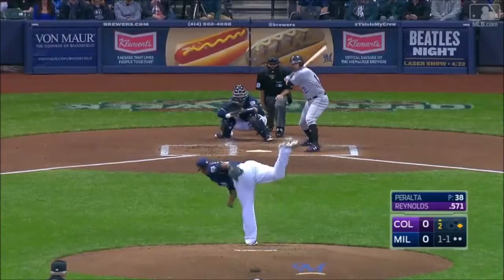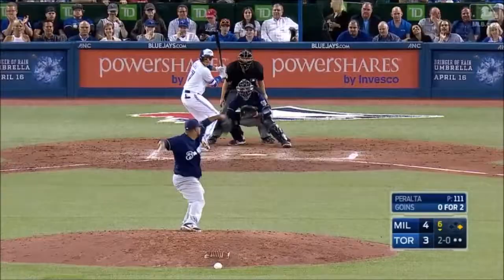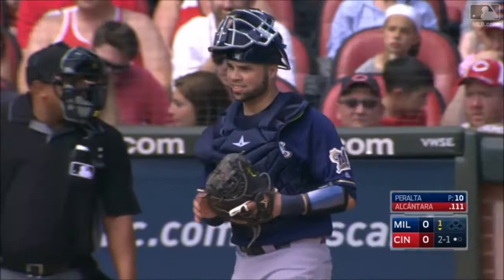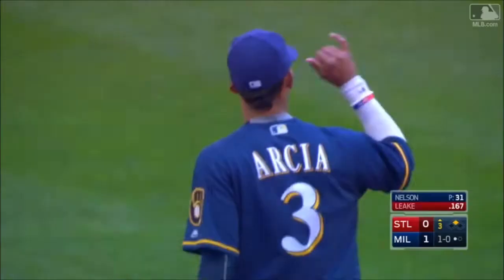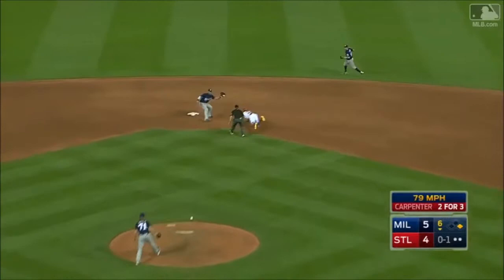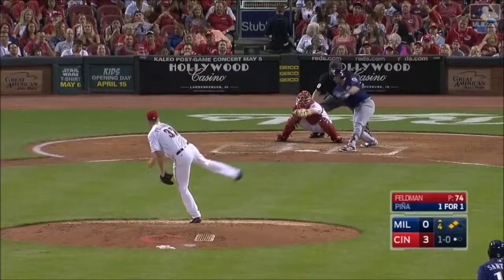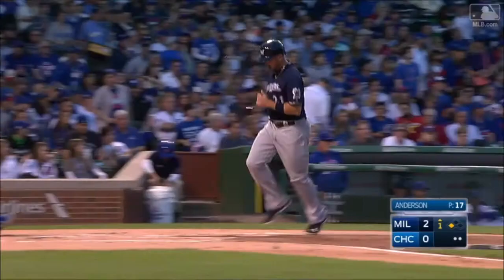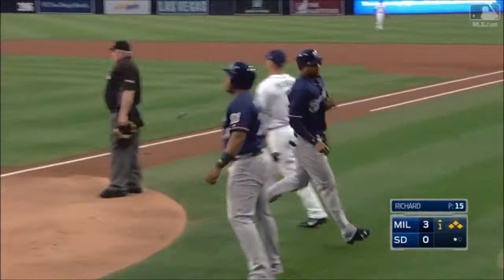Manny Pina 2017 1st Half Highlights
MLB owns the videos used.

2017 Stats So Far - .304 .349 .465 .815, 7 HR, 32 RBI

Manny Pineapple